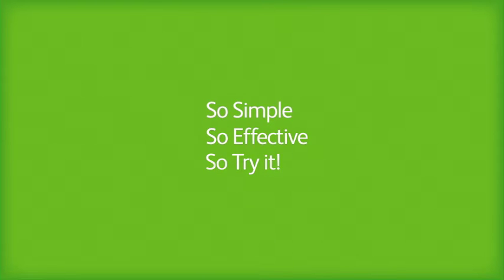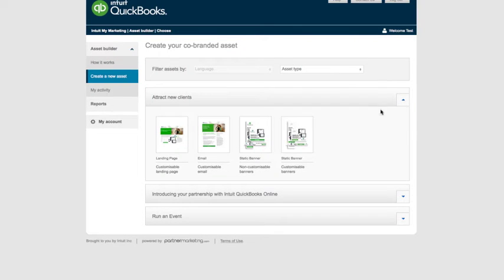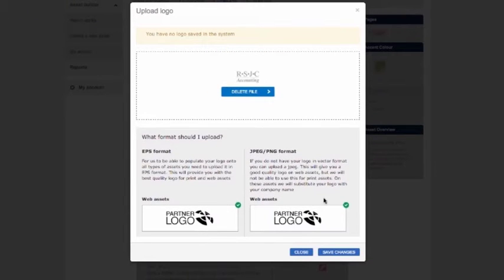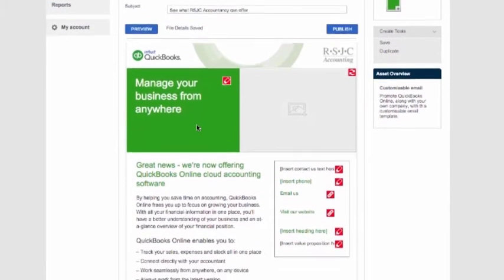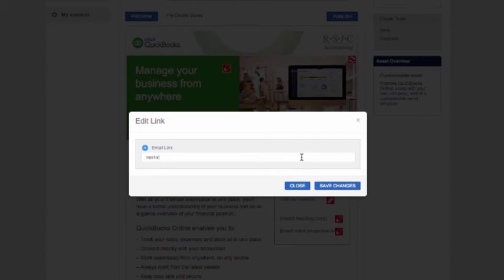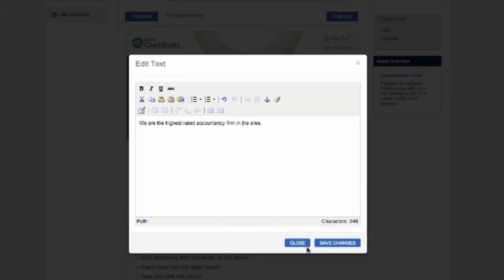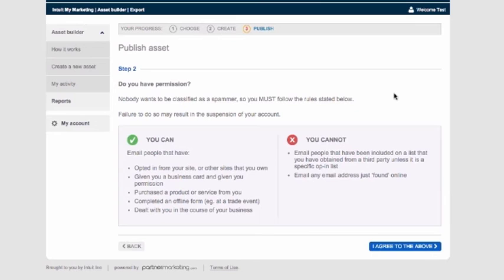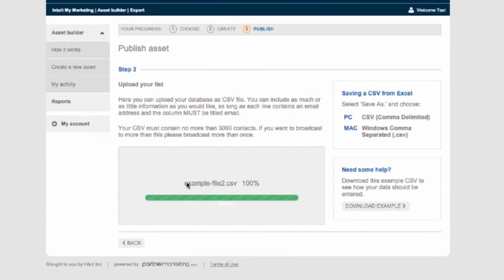How to use the QuickBooks ProAdvisor "My Marketing" tool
From design through to broadcast, find out how to use the "My Marketing" tool in the QuickBooks ProAdvisor portal to communicate to prospects and get new customers quickly.